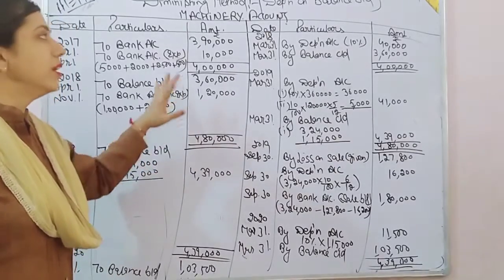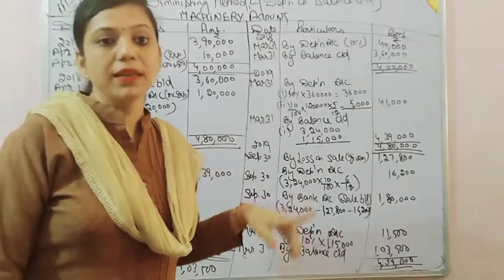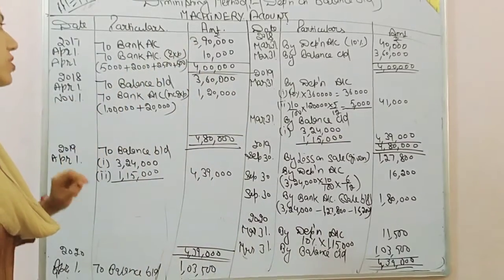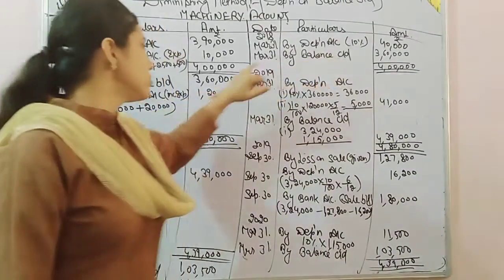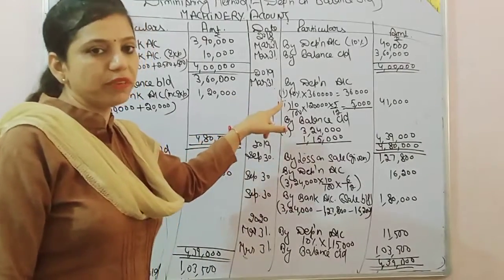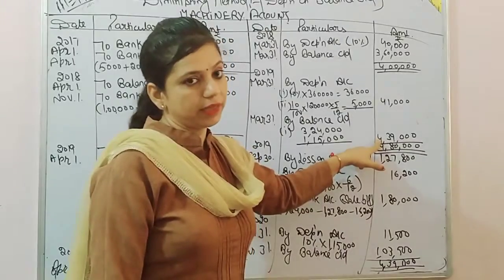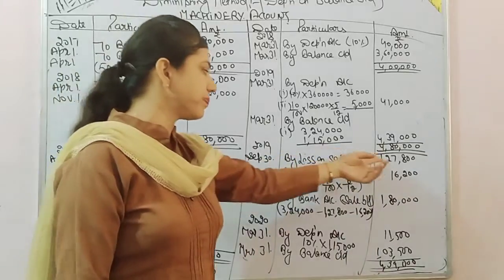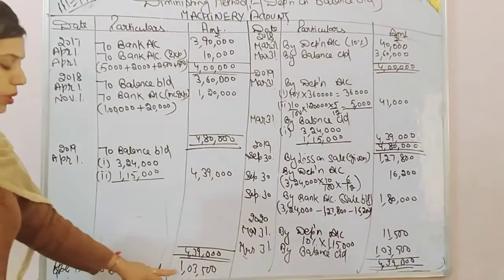DIMINISHING BALANCE METHOD OF DEPRECIATION